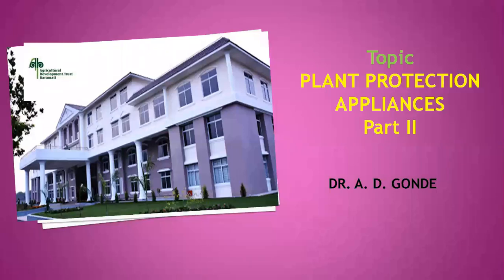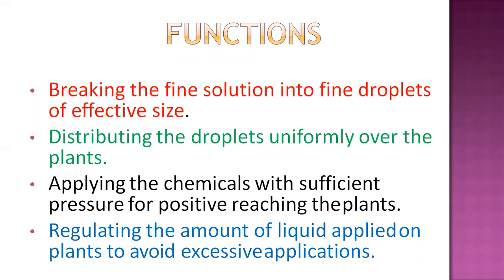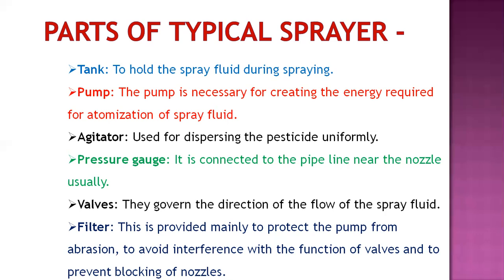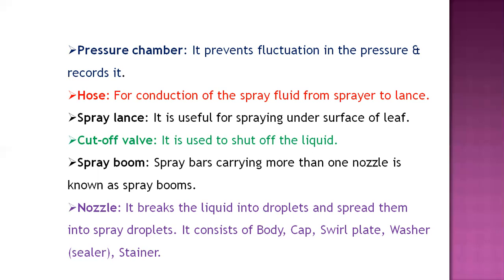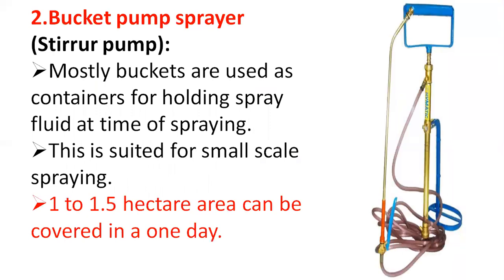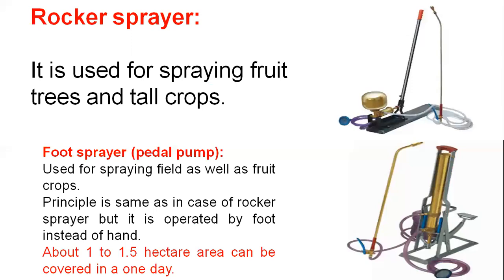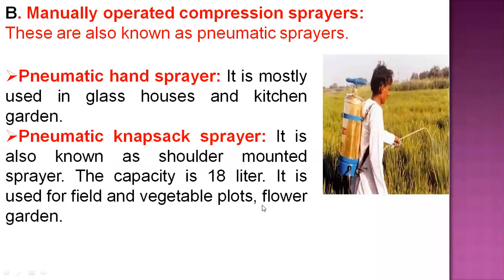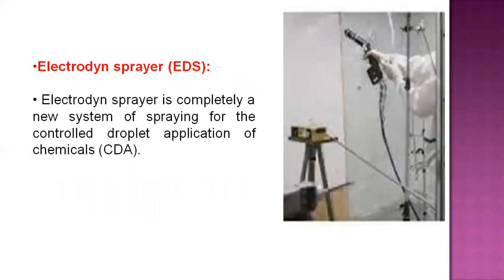pesticide appliances Part II